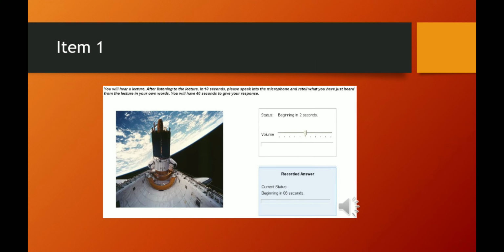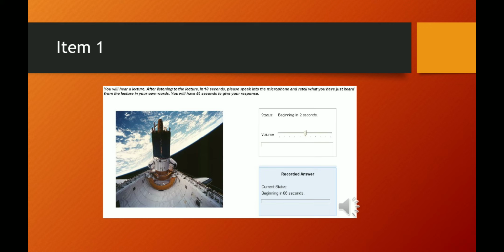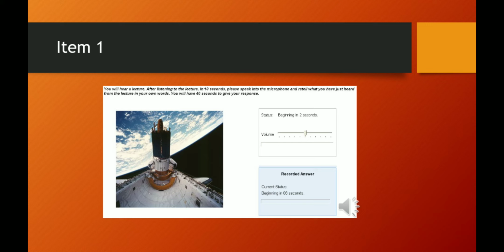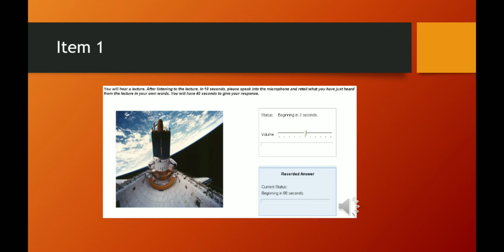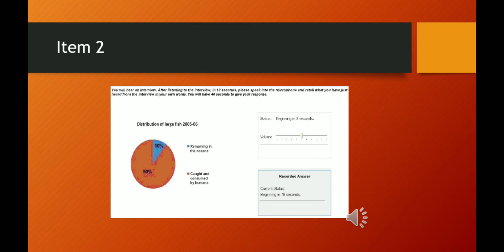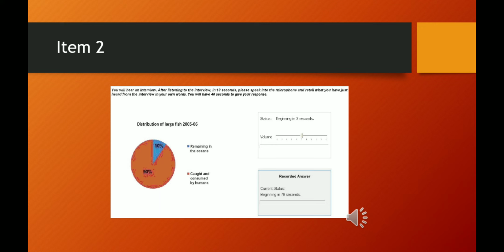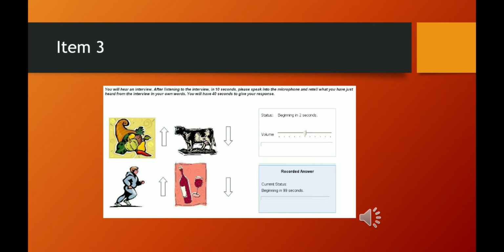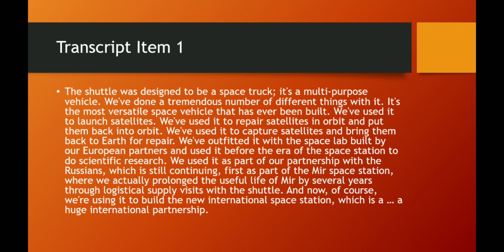PTE ACADEMIC RETELL LECTURE with ANSWERS || MOST eXpected